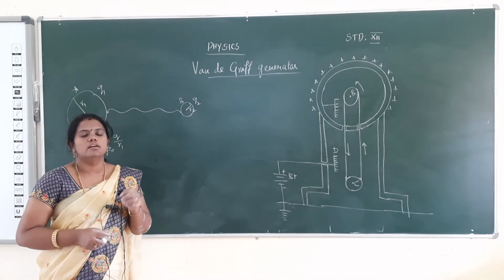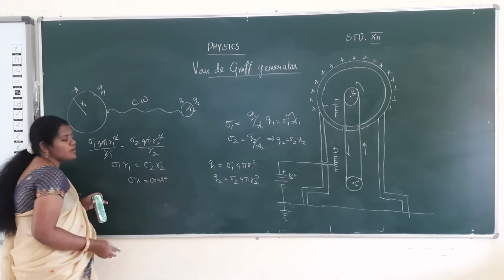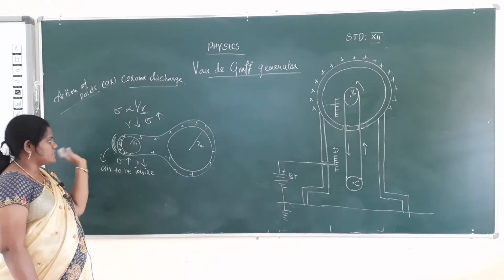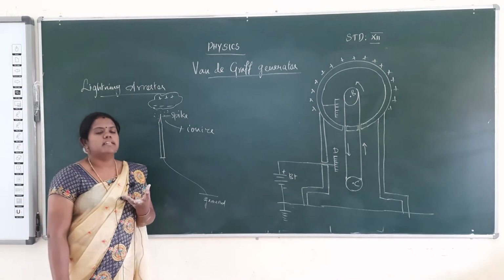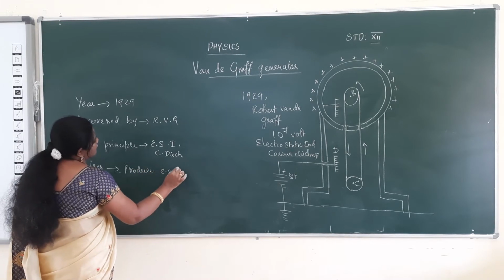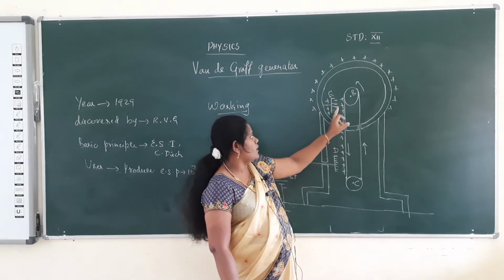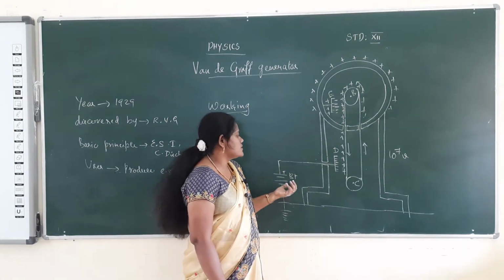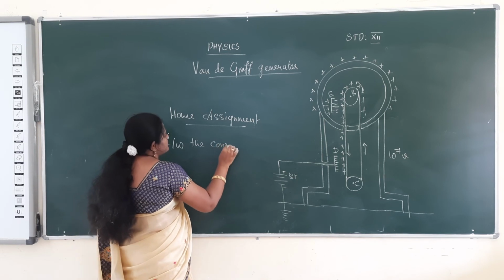XII Physics - DAY 11- Van de Graff Generator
Curriculum: Tamilnadu Samacheer Kalvi
Syllabus: Stateboard
Class: XII
Subject: Physics
Topic: Van de Graff Generator

Tirunelveli-627011
Phone no- 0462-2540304 / 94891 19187